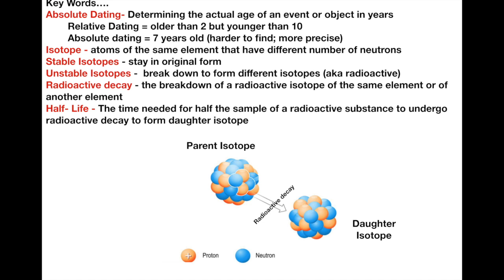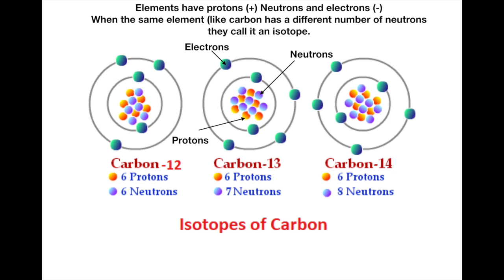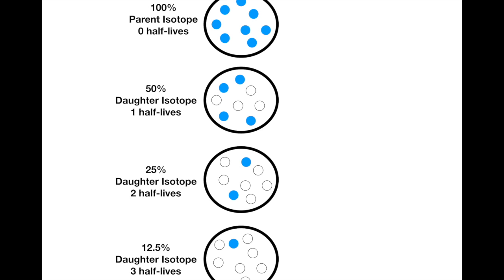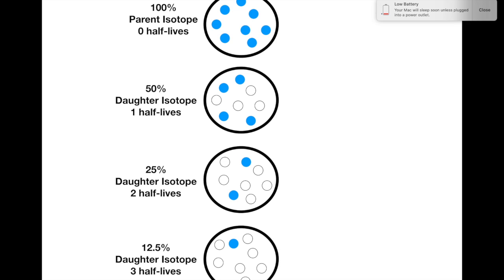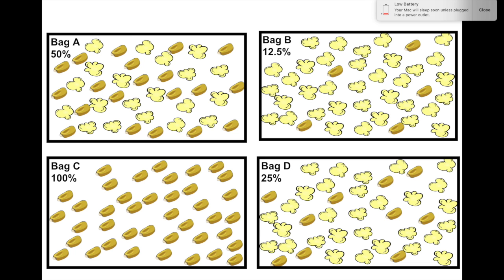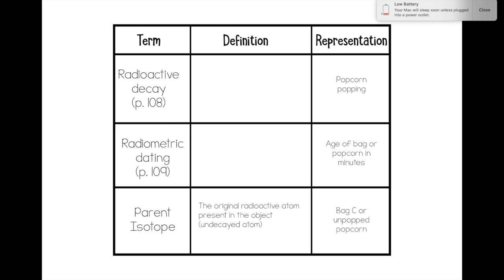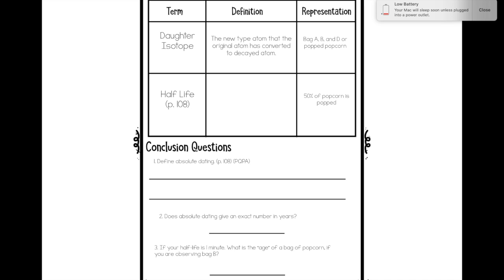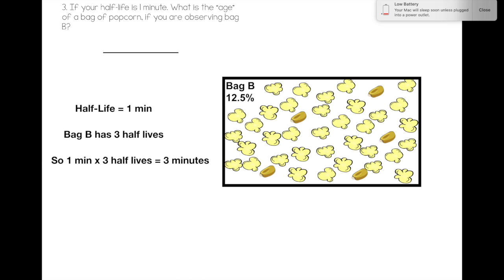Popcorn Lab Video 2